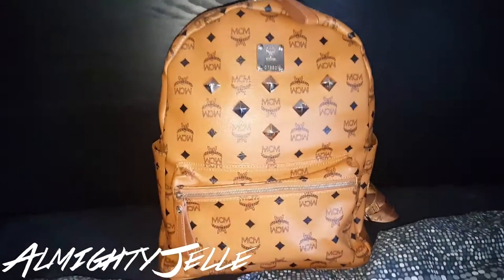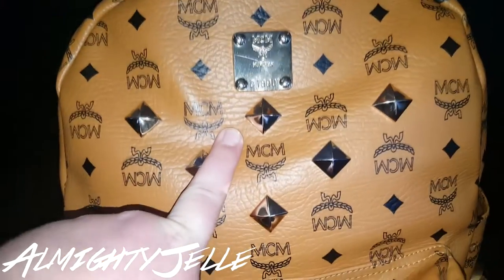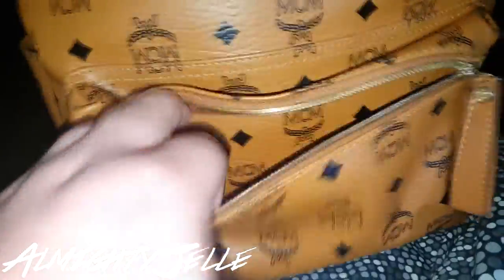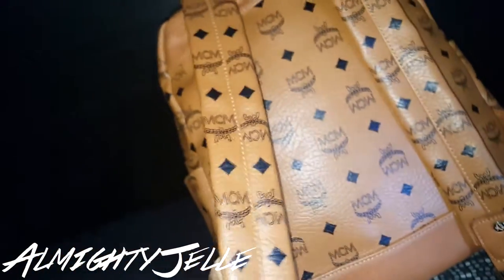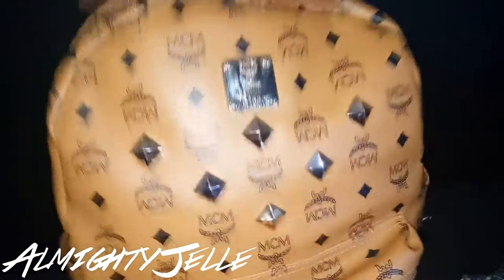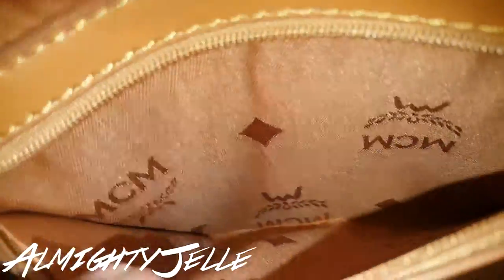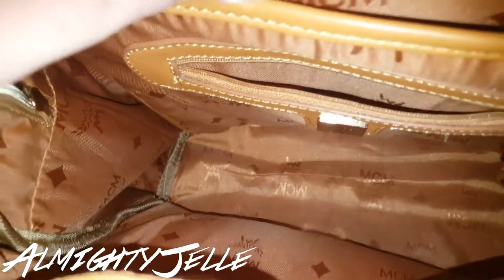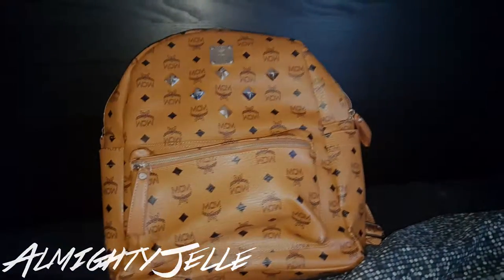Congnac MCM Stark Backpack Review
Hi yall,
Back again with a new video review.
This time I got the studded MCM stark backpack in the cognac colorway.
I bought it from taobao, a link will be provided soon!